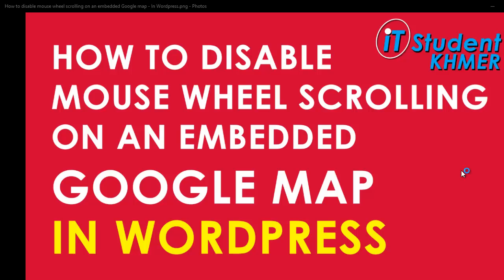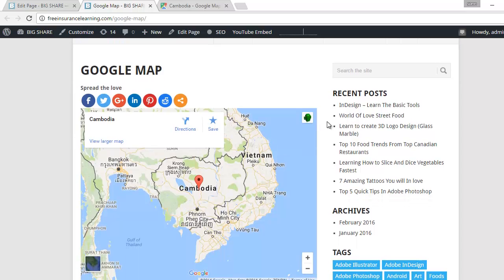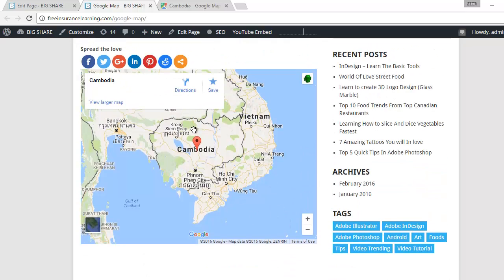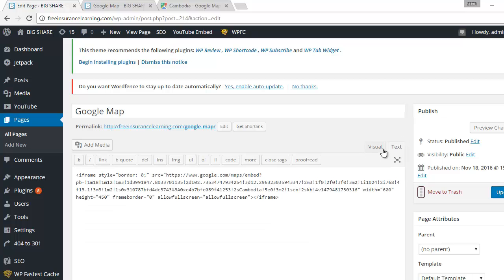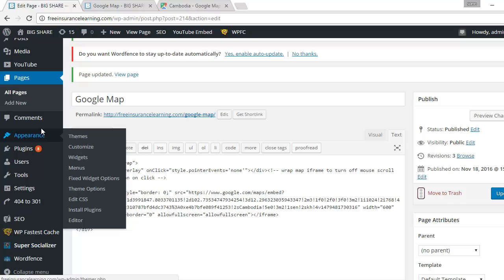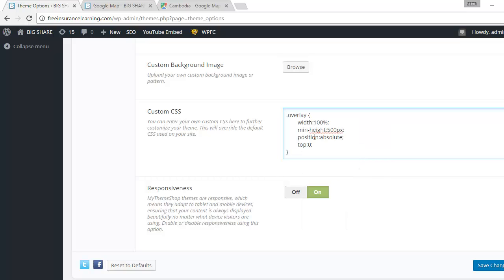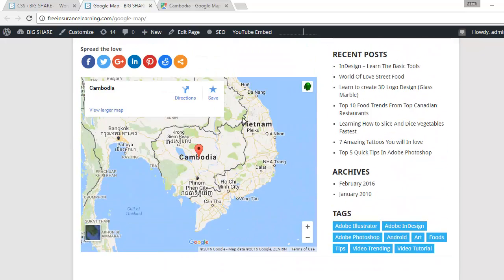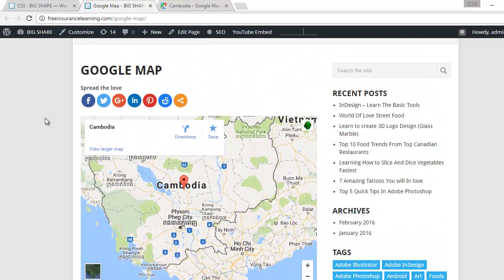How to disable mouse wheel scrolling on an embedded Google map - In Wordpress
Hello everyone,

Today i'm going to show you How to disable mouse wheel scrolling on an embedded Google map - In Wordpress.

Hopefully this video can able to help you for embedded google maps.